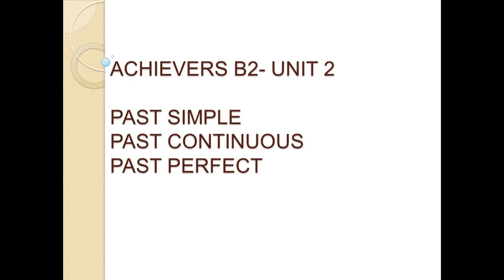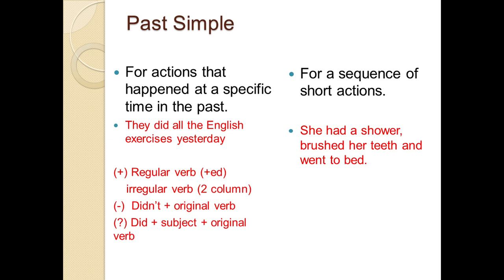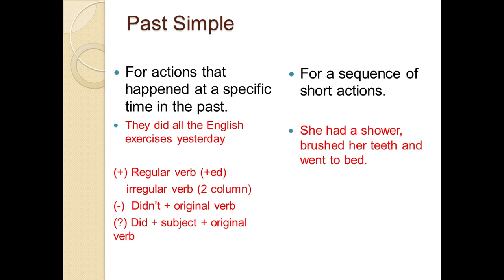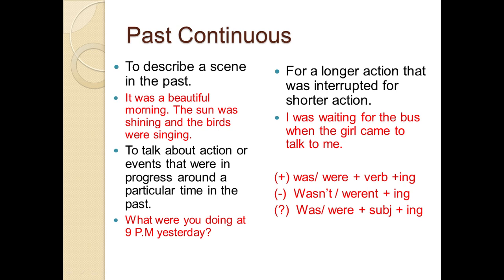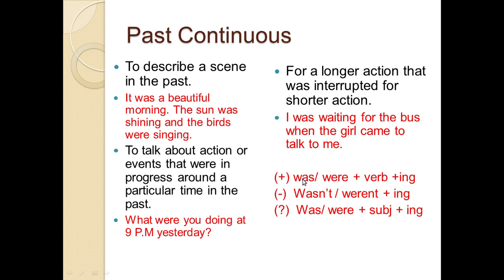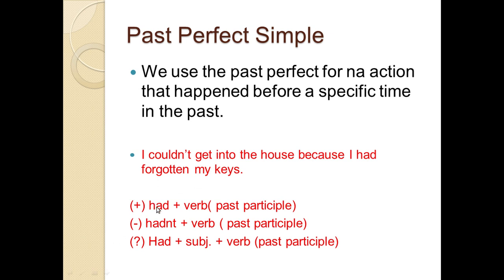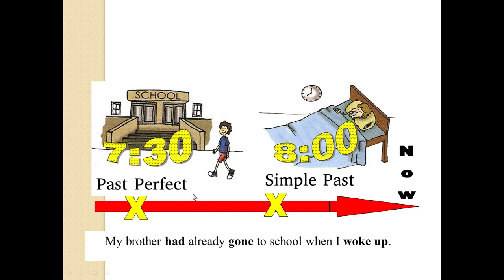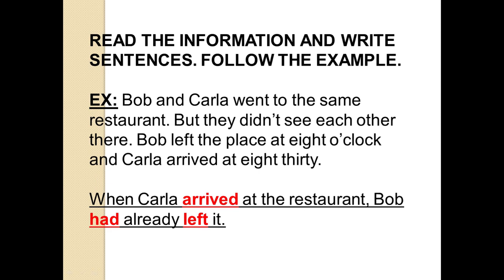Achievers B2- Grammar Past Tenses